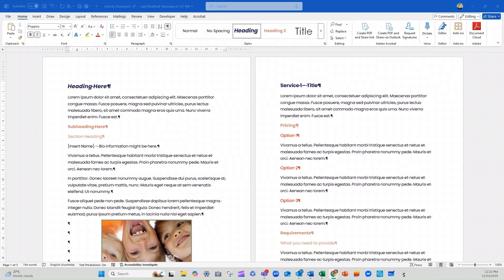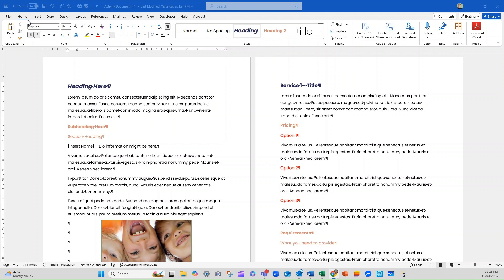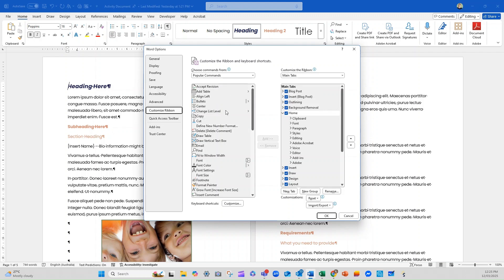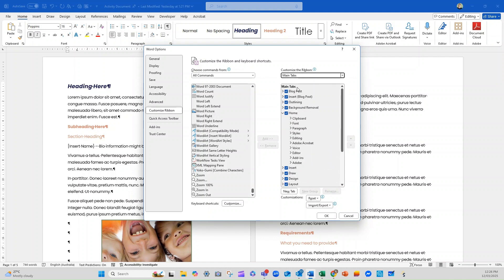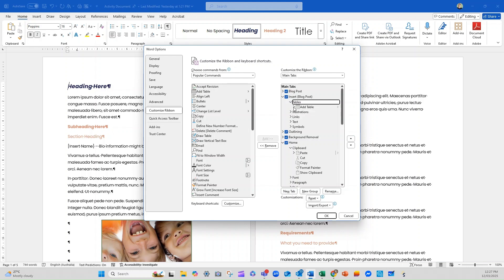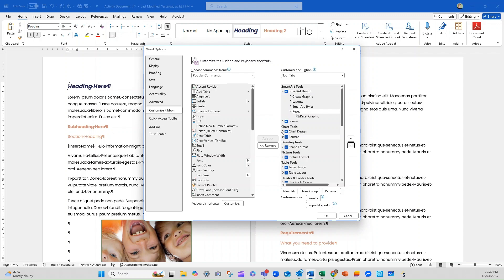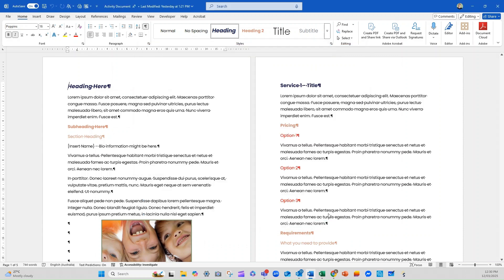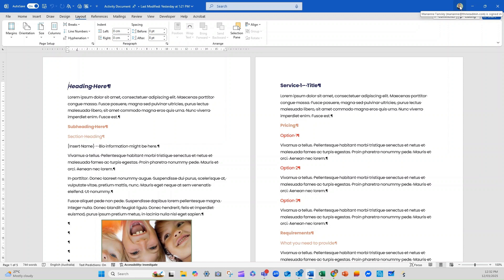How to customise the ribbon in Microsoft Word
Is your Microsoft Word ribbon cluttered with tools you never use? Or are you constantly searching for commands buried in the tabs? In this video, I’ll show you how to customise the ribbon in Microsoft Word so that you can streamline your workspace and have the tools you actually need at your fingertips!

YOU WILL LEARN HOW TO:
✅ Add or remove tabs and commands from the ribbon
✅ Reorder sections to match your workflow
✅ Tailor Word’s interface to suit your needs

Everything I cover in this video works in Microsoft Word for desktop (PC & Mac)—but if you’re using the web version, keep in mind that some features might be different.